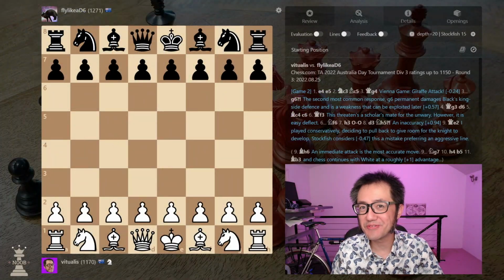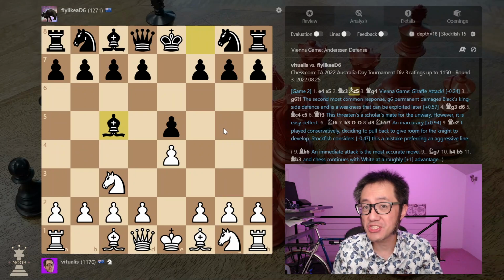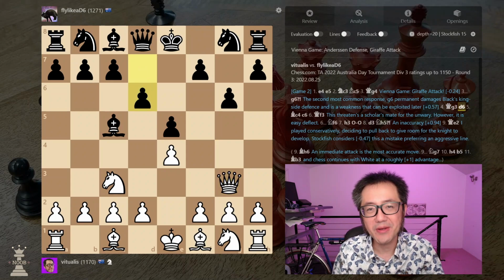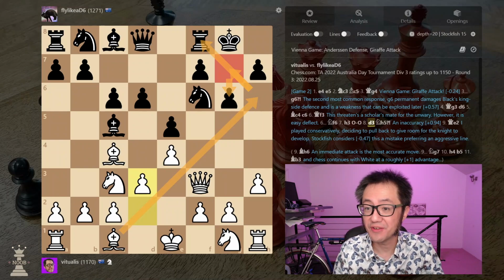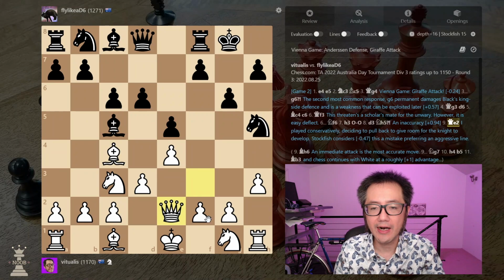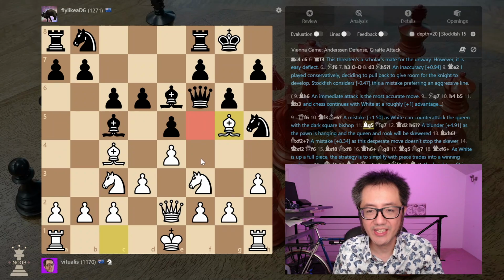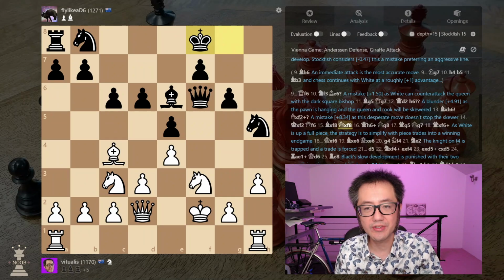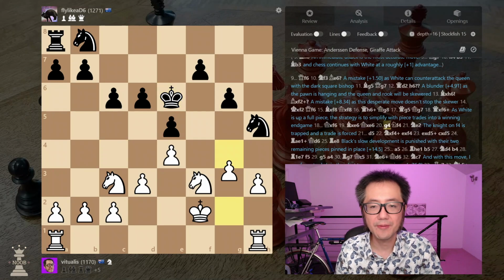Match 2: 2022 Australia Day Tournament final round - Vienna Game Giraffe Attack!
I managed to make it to the third and final round of the Team Australia, 2022 Australia Day Tournament (Division 3) on chess.com!  This is match 2 of 8 and I managed to win match 1!

I entered the final round with the lowest rating.  The contestants:
- vitualis (the chess noob!) - 1158
- @gothedogs - 1159
- @KnightBeatsAll - 1186
- @edwardsl - 1229
- @flylikeaD6 - 1266

I'm really excited that I'll have a good chance of coming within the top three and getting a (virtual) medal!  I'm going to covering each of my matches, win or lose, in this round.

Match 2 was against @flylikeaD6 where I had the white pieces.  I play the Vienna Game (1. e4 e5 2. Nc3) and my opponent responds with an early bishop move, the Anderssen Defense (2... Bc5).  I'd only very recently created a video and article on the unsound but very fun Giraffe Attack (3. Qg4) that's available in this position.  Do I dare?! Yes!

My opponent responds with the second most common response to the Giraffe Attack by pushing forward their g-pawn (3... g6) and I smiled.  This represents a permanent weakness to my opponent's king-side defence that can, and will, be exploited!  Stockfish's evaluation is [+0.57] favouring White.

A few moves later on move 9, I lost my nerve.  This was the same feeling I had in the first match where doubt gnawed at me, and not able to see a winning attack, I play a conservative backwards queen move (9. Qe2) to allow my knight on g1 the square to develop.  Stockfish calls this an inaccuracy [-0.47], preferring an immediate aggressive attack with the dark square bishop to h6, taking advantage of the weakened dark squares in front of the castled Black king - the consequence of playing g6 against the Giraffe Attack.

Nonetheless, chess continues.  My opponent brings their queen to f6 (9... Qf6), lining up a potentially double-attack with their own dark square bishop on c5 on my weak f-pawn.  However, this attack is illusory and can simply be blocked with natural development of the knight (10. Nf3) which was my next planned move.

The next series of move demonstrate the geometric problem with the pawn on g6, and why Black's attempted and aborted counterattack with their queen on f6 was a mistake.  I develop my bishop normally (11. Bg5) and it comes with an attack on the Black queen.  It has almost nowhere good to go and so retreats to the "fianchetto" position (11... Qg7) of g7!  Next, I slide my queen over to form a battery with that dark square bishop (12. Qd2) and my opponent has one final chance to block the bishop's attack on h6, which will skewer Black's queen and king.  They miss and blunder, and their position collapses with Stockfish giving the evaluation at almost [+5].

My opponent now lashes out with a desperate bishop sacrifice with check (13... Bxf2+), but this doesn't work.  My king is safe.  Now up a piece, my goal was to force simplification.  First the queen, then the light square bishop, and then, the knight.  My opponent could have saved that knight with a backwards knight move, but their forward progression allowed me to "trap" it, insofar that their only good option was to trade knights.

On move 25, I managed to critically exploit Black's undeveloped queen-side knight and rook by getting one of my rooks to their back rank (25. Re8).  This pinned their pieces in place.  A little manoeuvring later, Black lost their rook without compensation and checkmate of imminent.  They resigned and I won my second match in the final round!